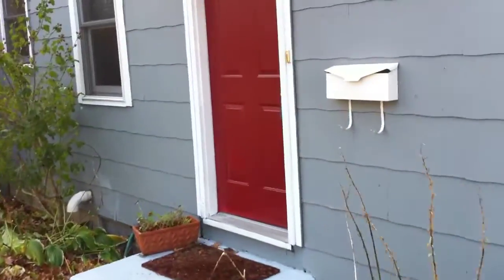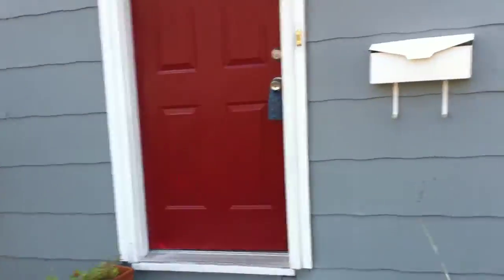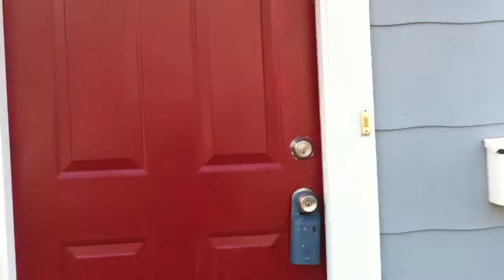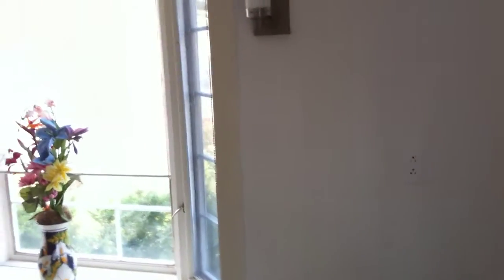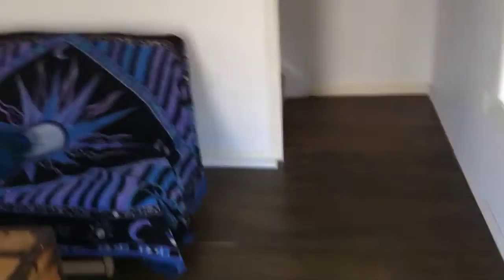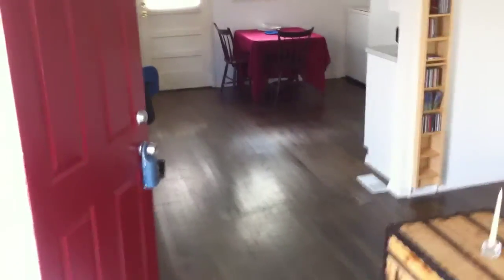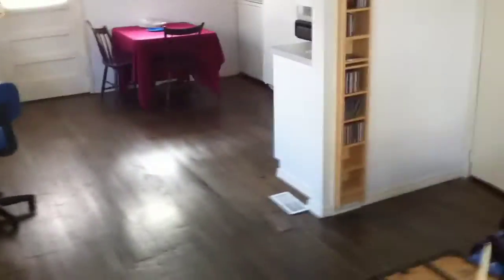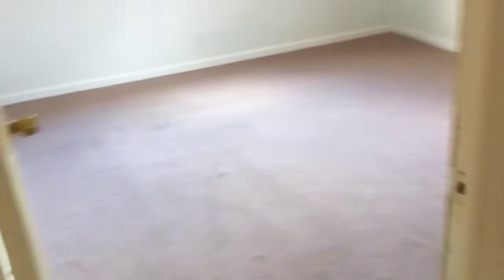Fairfield Home Tour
A tour of 23 Beacon View Drive, Fairfield. CT.  It's a 2 BR half-duplex with hardwood floors, a bay window, central AC, and new carpet in both bedrooms.